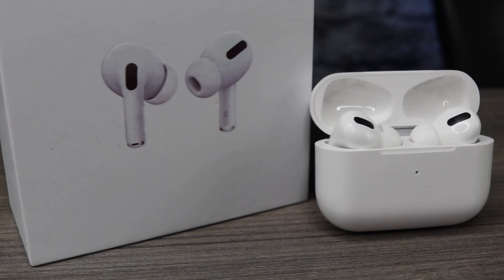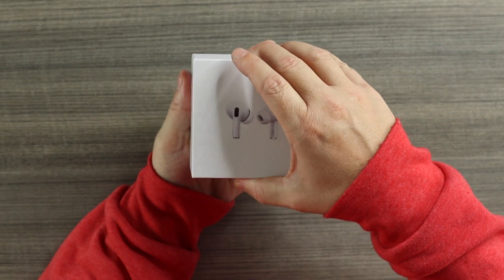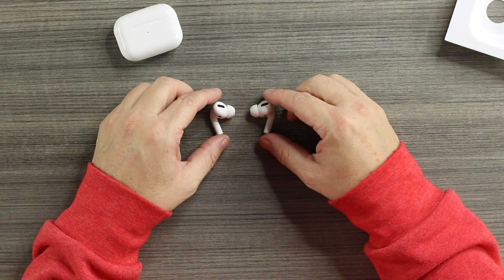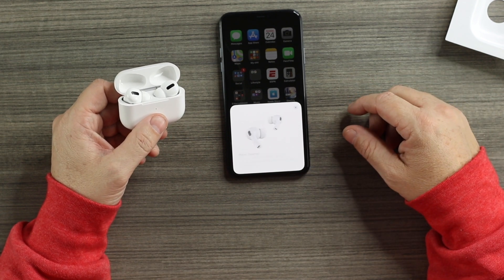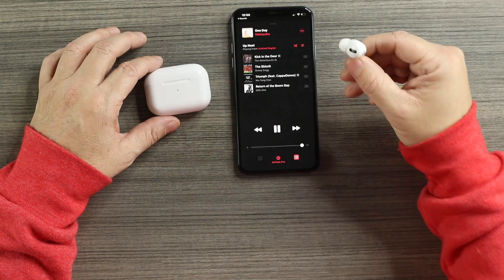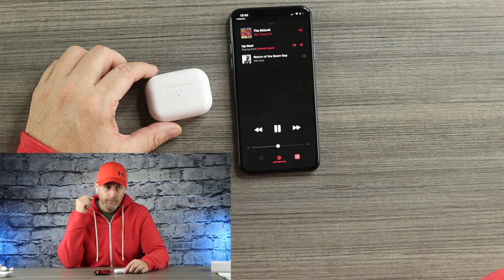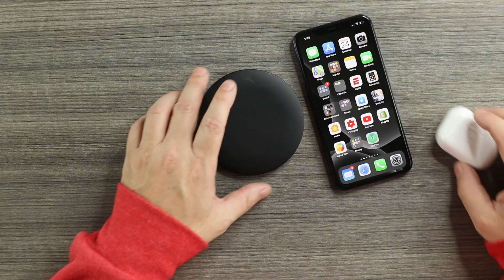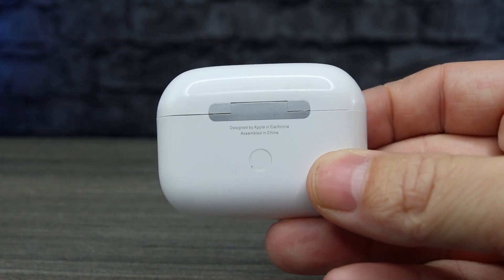TWS SUPER KNOCKIES! The Super Knockies are in the house! ReName On Android!